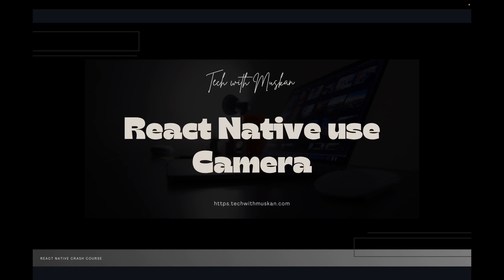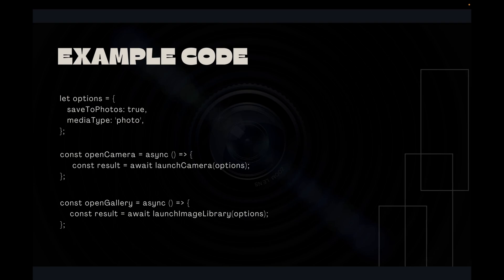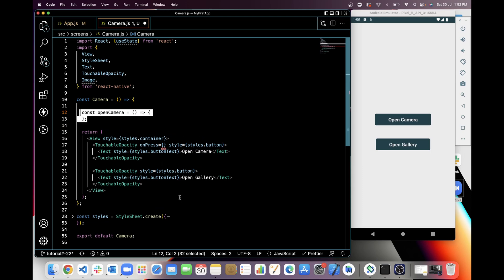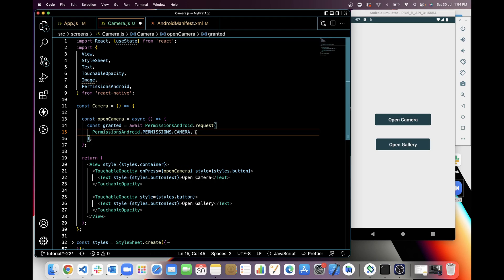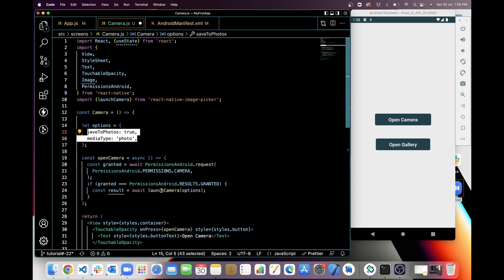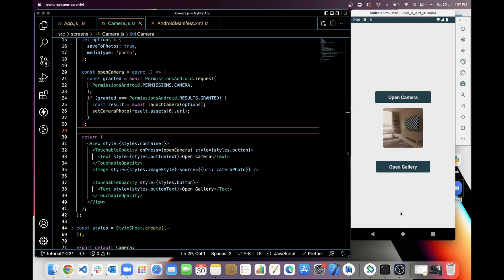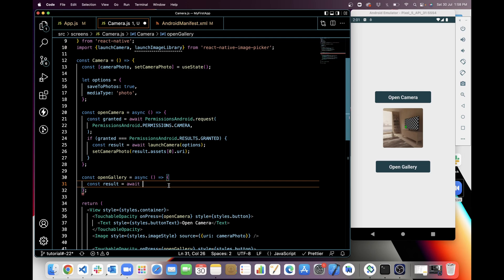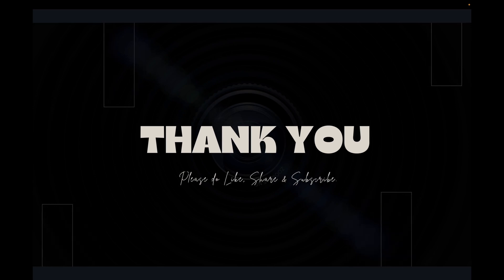#24 React Native Image Picker | Use Camera & Gallery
Hi, This video is for Use Camera in our React Native Application in Android. We will use React Native Image Picker module for use camera and gallery of android device.
It will be a full series of React Native videos from beginner to advanced.

If you want to follow my tutorials with source code then select an appropriate branch and clone repo.

Branch Name:- tutorial-#24

I always prefer to check official document for implementation. You can also check React Native Image Picker usage from below links:

🧠 Concept Covered:

- React Native Image Picker
- Use Permission for Camera & Gallery
- Use Camera and click picture
- Use Gallery and upload picture
- Show uploaded Picture in image tag

 ⏰ Time Stamps:

- 00:01    Introduction and PPT
- 00:58    Coding in Project
- 01:50    Take Permission for Android Camera
- 02:35    Usage of Camera in VS Code
- 04:00    Click Picture from Camera
- 04:24    Usage of Gallery in VS Code
- 05:26    Pick Picture from Gallery